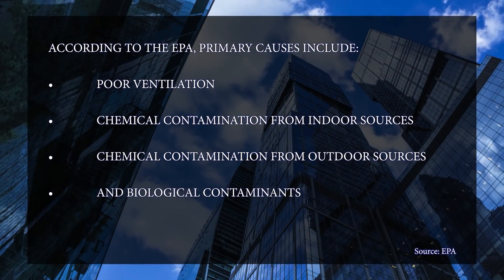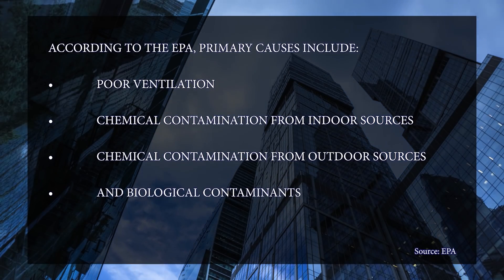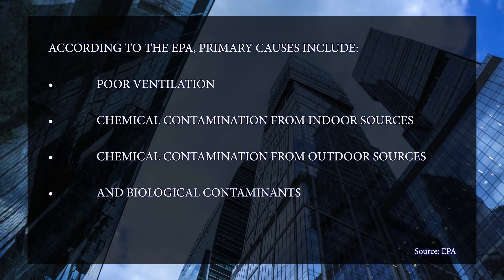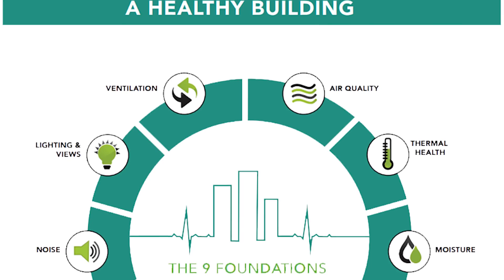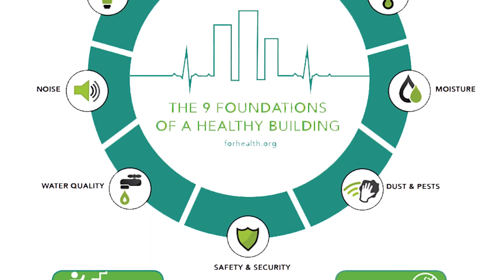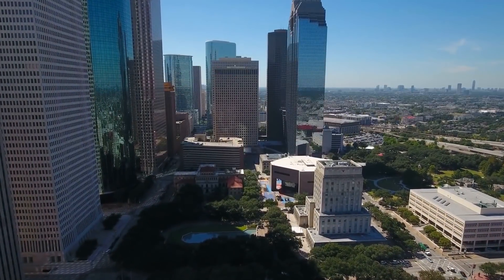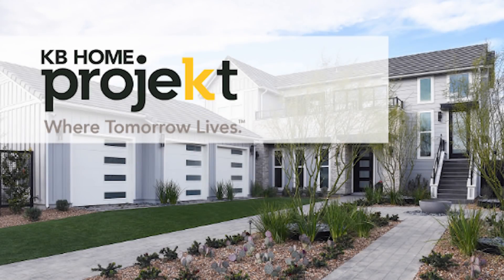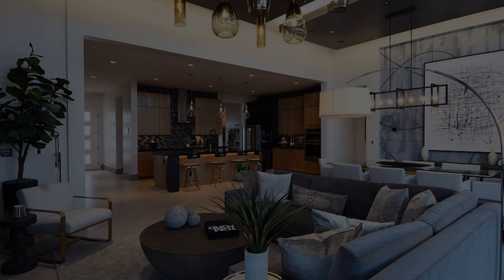The Foundation of a Healthy Building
Did you know that buildings can get sick and make occupants just as sick? Peggy Smedley digs into the topic of sick-building syndrome, identifying the causes and the solutions. She chats with Carl Caruso, director of sales, mCloud Technologies, about how to build the foundation of a “healthy” structure—and the technology behind it all.